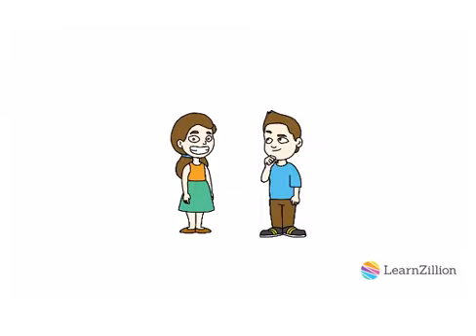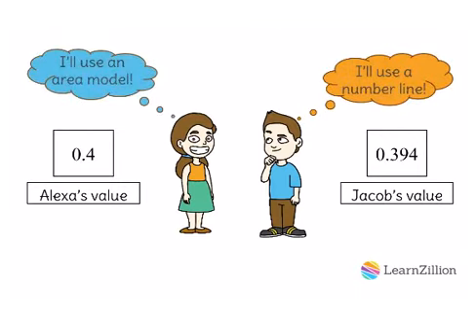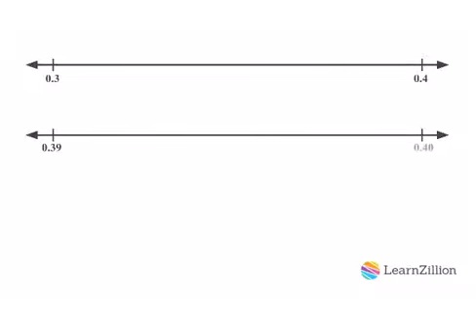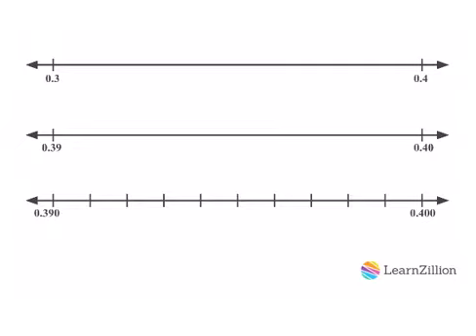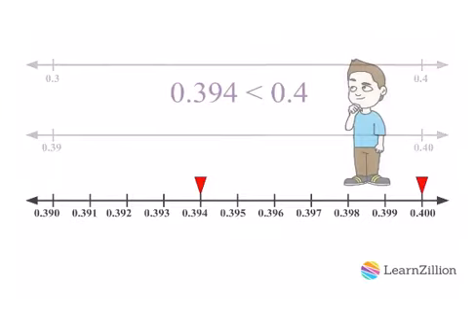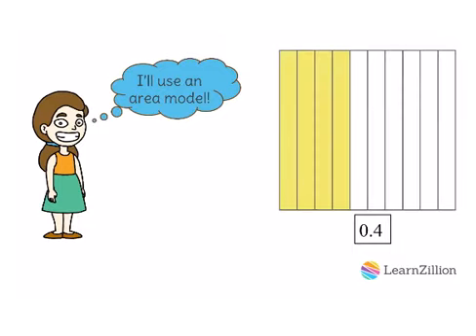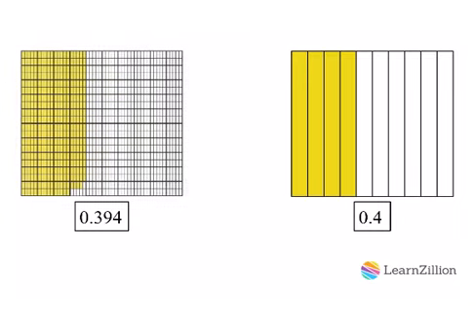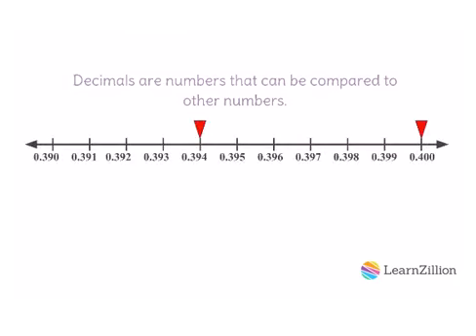Unit 1 L6 LearnZillion Video